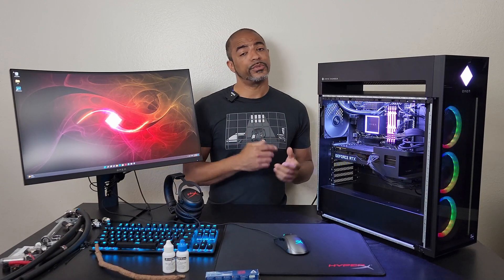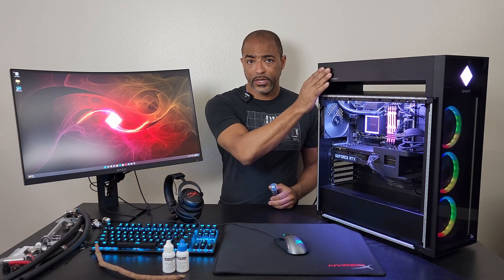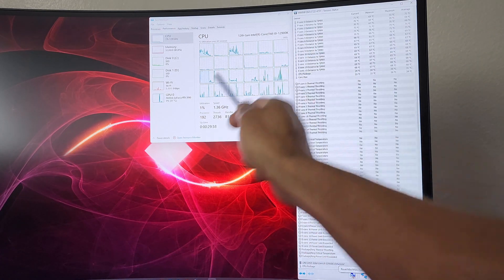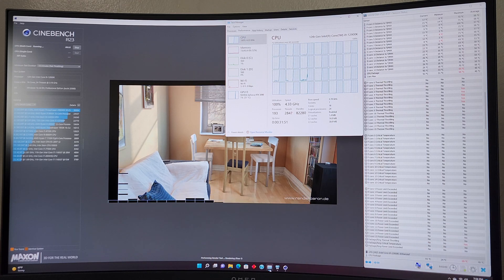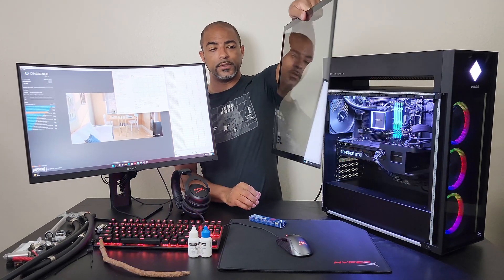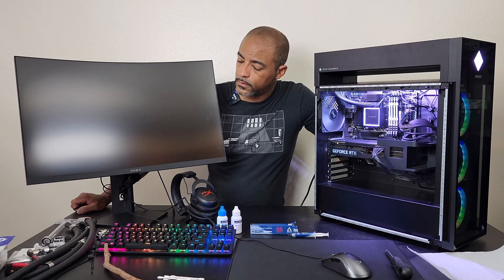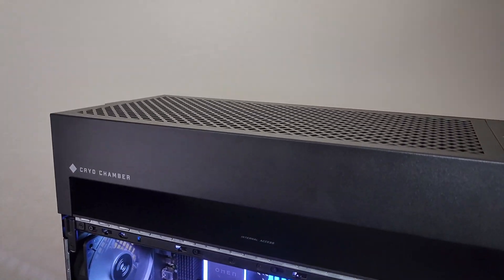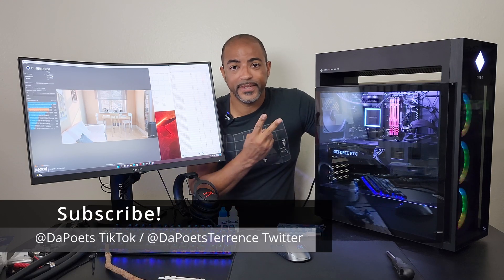HP OMEN 45L - 12900K Thermal Paste Review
HP OMEN sent me their new 45L prebuilt PC with a 12900K, 64GB RAM, and an RTX 3090 to review housed in their new style of PC case that is using their Cryo Chamber style of cooling.

In my previous video on the 45L I did a deep dive into this machine's capabilities, but in this video, we go a bit further into how well of a job did HP OMEN do with it's thermal paste for the 12900K